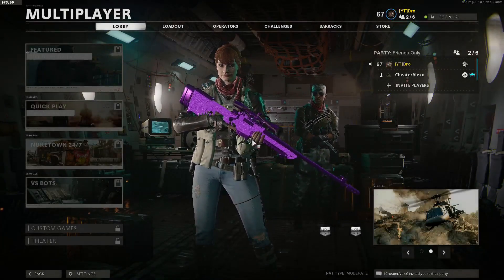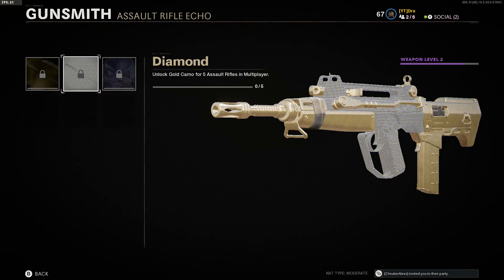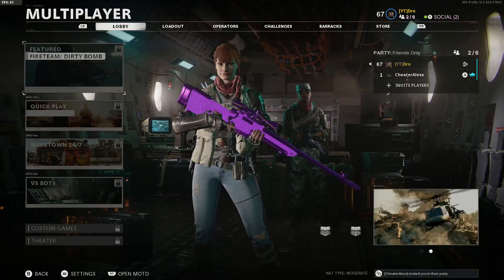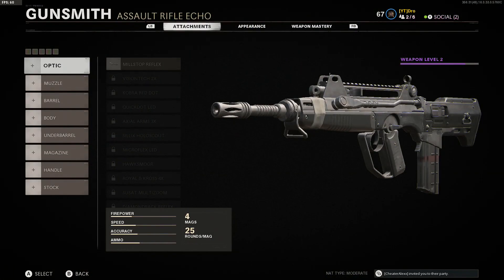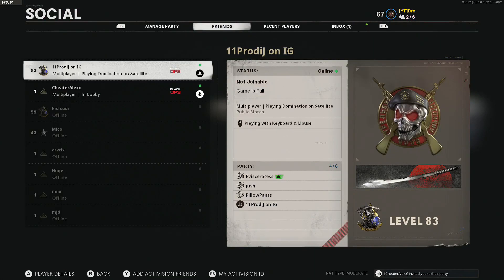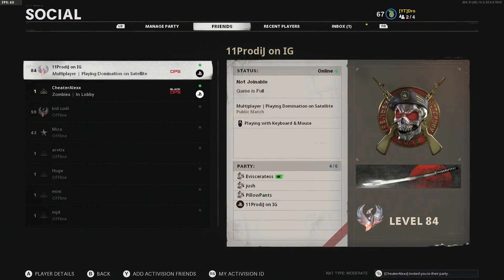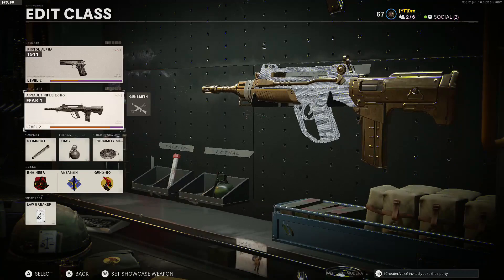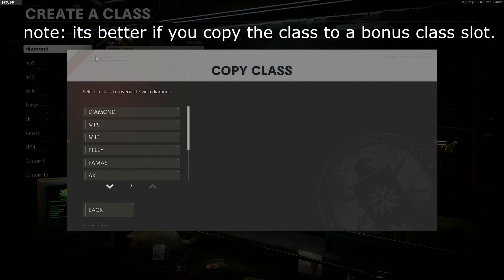BLACK OPS COLD WAR - DIAMOND CAMO GLITCH (INSTANT CAMO UNLOCK)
This is a *NEW* camo unlock glitch. You will be able to unlock diamond camo using this method for free.